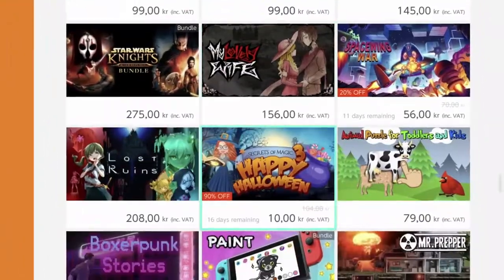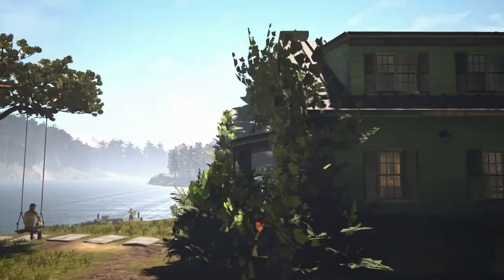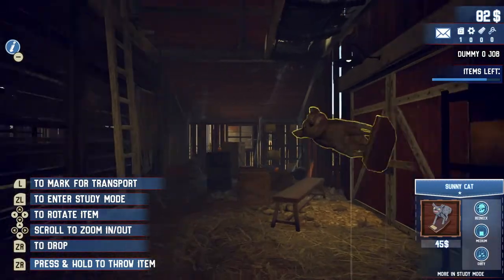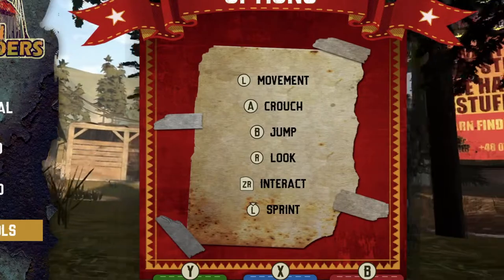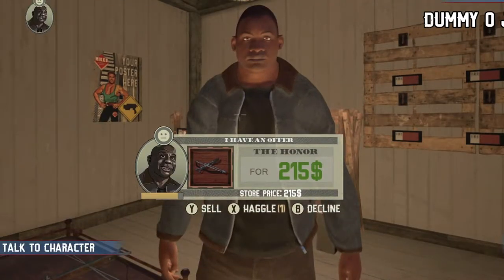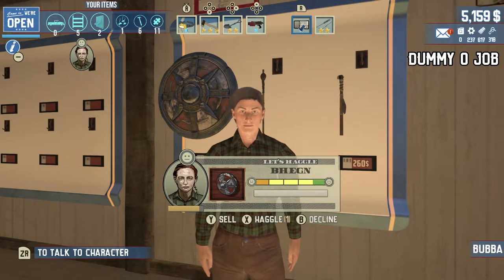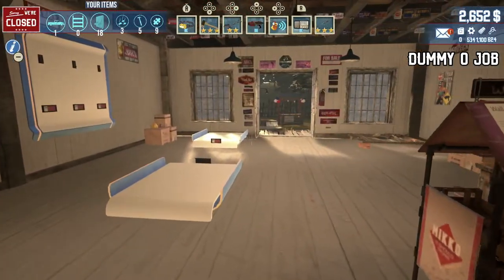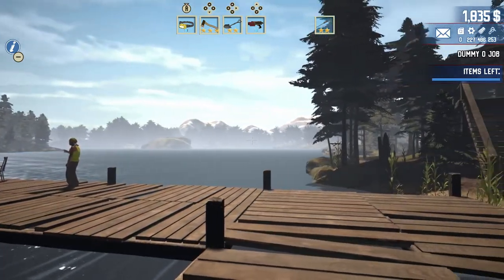Barn Finders Nintendo Switch Review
Hey all! This is a review of Barn Finders which will be released for the Nintendo Switch this week. Barn Finders is a three-dimensional adventure game where you spend a lot of time finding items and exploring different places. I received a review copy of this game and in this review I discuss how the game is experienced on the Nintendo Switch. I review new games every week, games released for the Nintendo Switch.